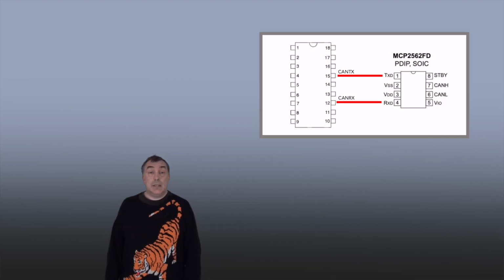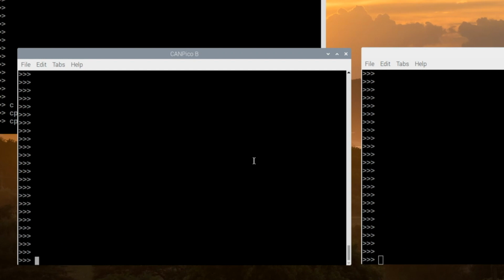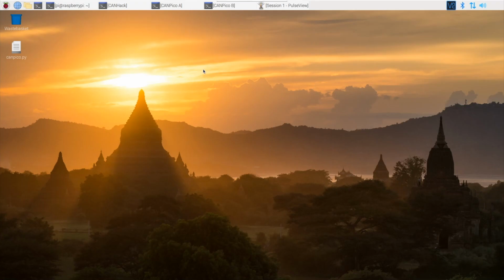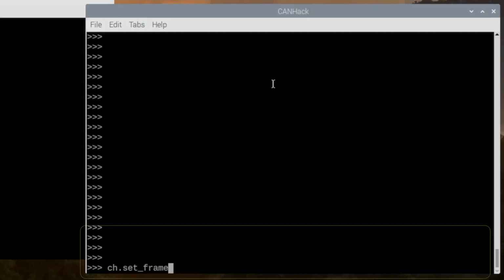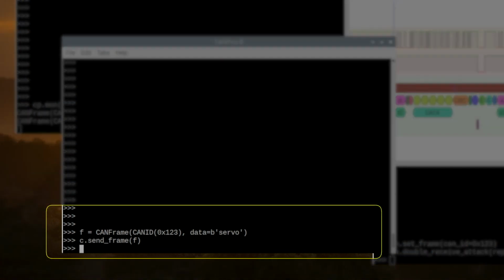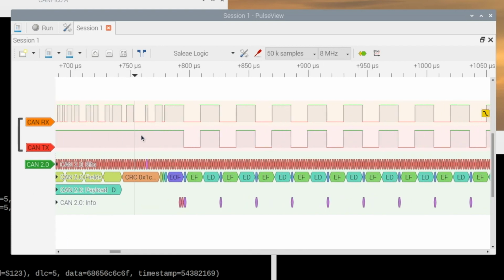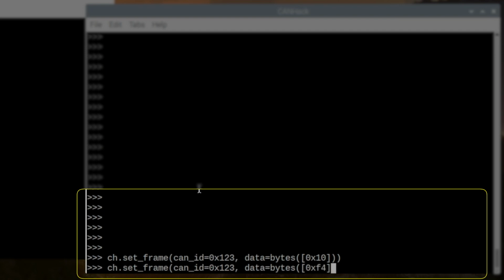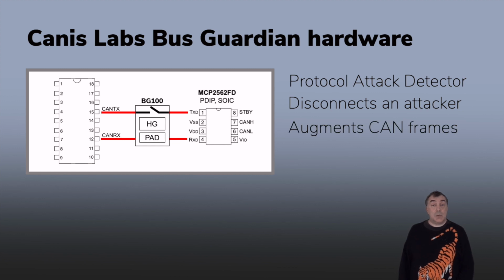Attacks on the CAN protocol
This talk describes how the CAN protocol itself can be attacked, and demonstrates five different attacks. It also outlines some methods in detecting the attacks and how they can be mitigated.

The talk was first presented at the ASRG on 23rd September 2021.